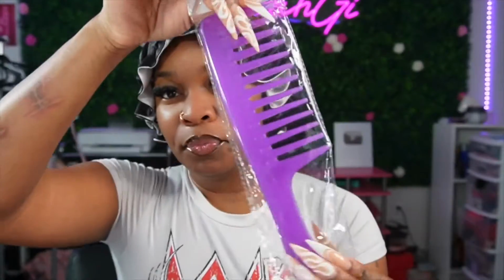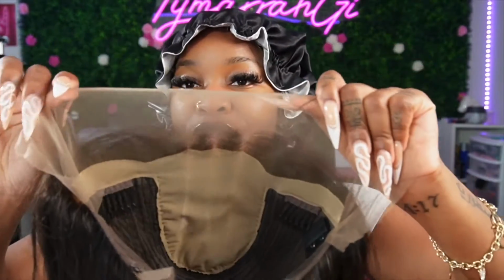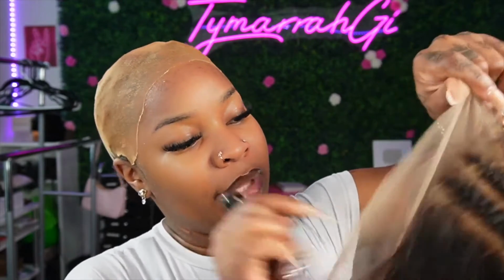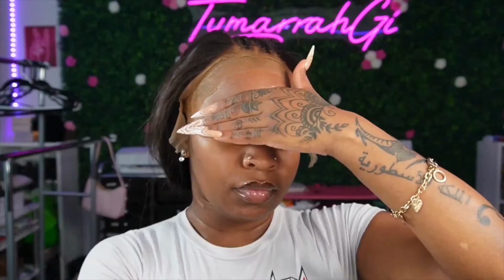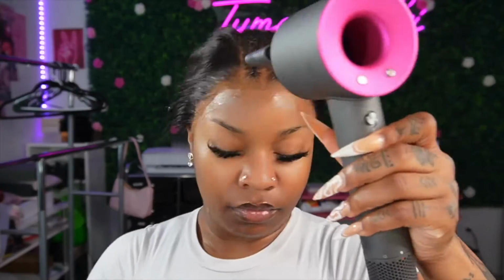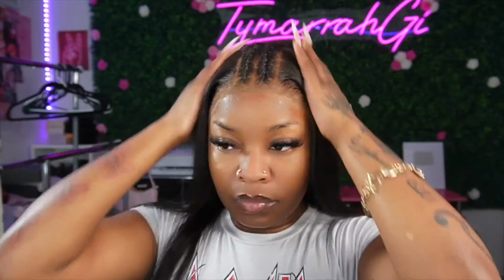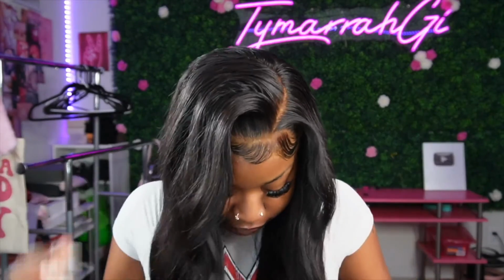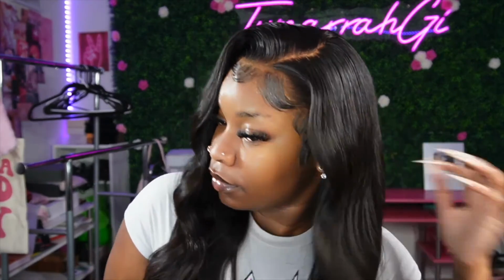50% OFF!! New Affordable *single knots *& *Layered Edge * Lace Wig| Beginner Friendly|XrsBeauty Hair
●▬▬▬▬▬♛ 50% OFF Xrsbeauty Hair ♛▬▬▬▬▬●
(Note: 50% OFF expires By Aug.20st. After that, fans can continue to use XRS512 to enjoy 15% OFF)
SKU: FSW01
Length:20''
Density:150%
Lace: 13x6 single knots & Layered Edge

There are two kind of knots on wigs, Single Knots and Double knots. Most wigs are processed with Double knots
The single knots are smaller in size and they are easier to bleach and give a more natural hairline appearance.
Double knots give a very big appearance in size and are very visible.They are harder to bleach.

Layered Edge Wig Hairline is much more natural than regular pre-plucked hairline, we customized this natural hairline to make it melt skin much perfectly.
New Clear Lace & Clean Hairline Clear Lace Melts with Your Skin. Clear & Transparent for Real! Natural Hairline Transition